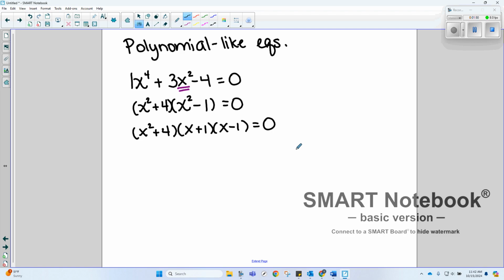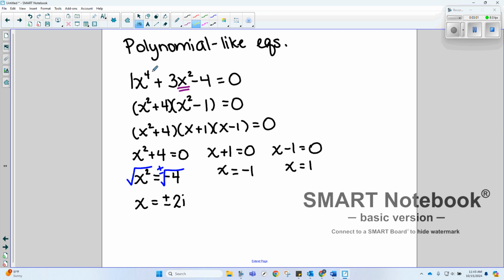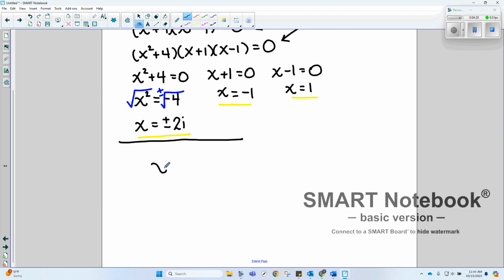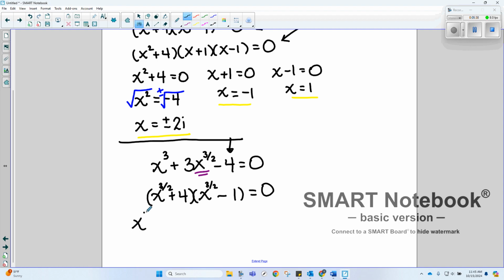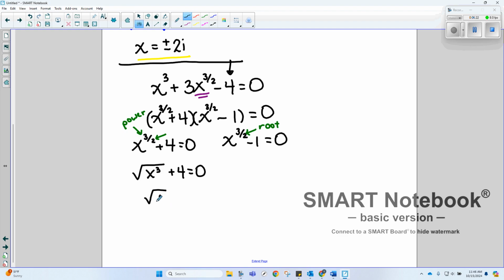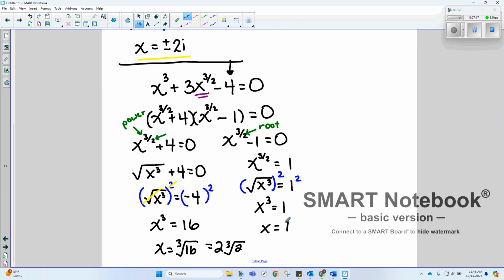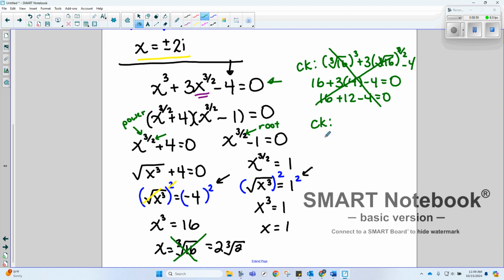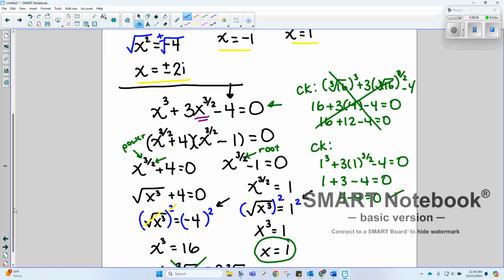Solving equations with higher degree polynomials